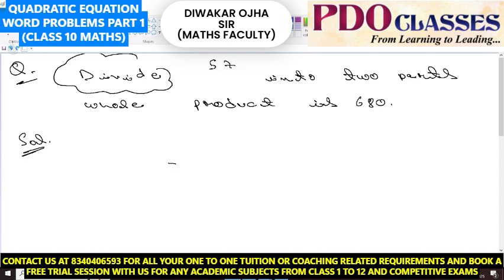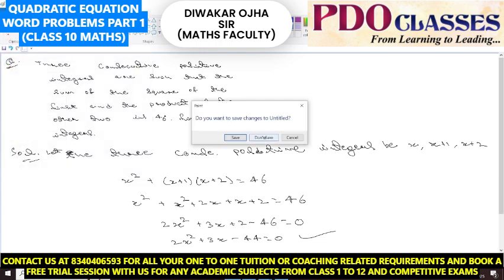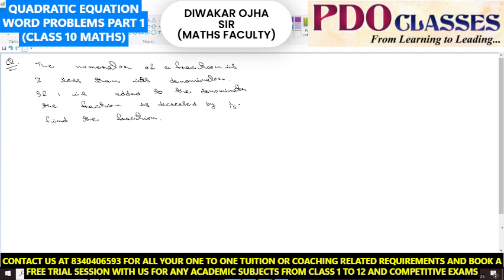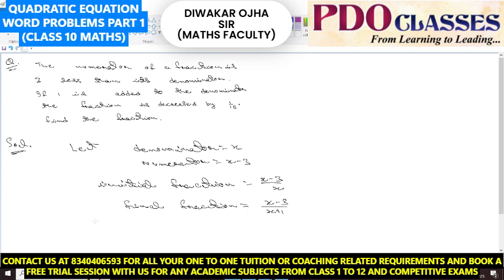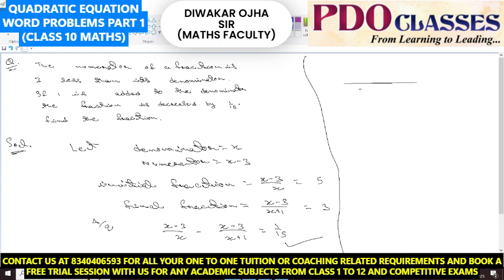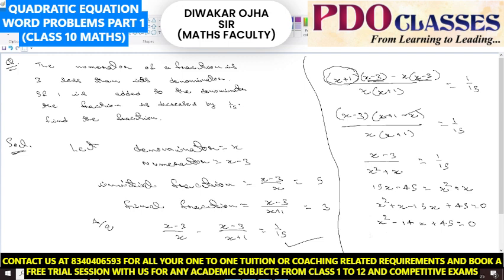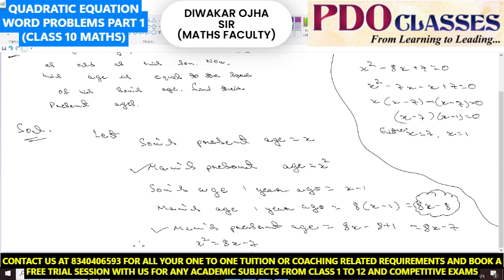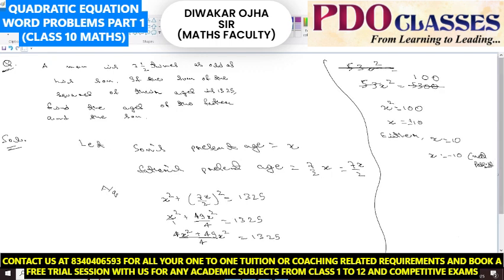Quadratic Equations word problems Part 1 in English | CLASS 10 MATH | DIWAKAR SIR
Welcome to PDO ONLINE TUITION SERVICES! In this video, we cover the Quadratic equations chapter for Class 10 Mathematics.

This lesson is ideal for Class 10 students preparing for their school exams for all boards. We explain the concepts step by step, making it easier for you to grasp the basics and tackle problems confidently.